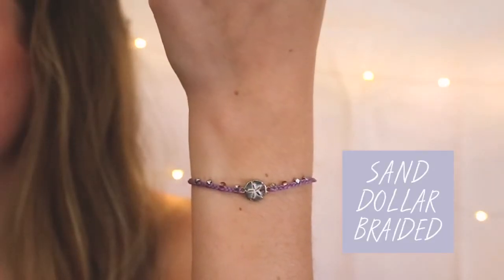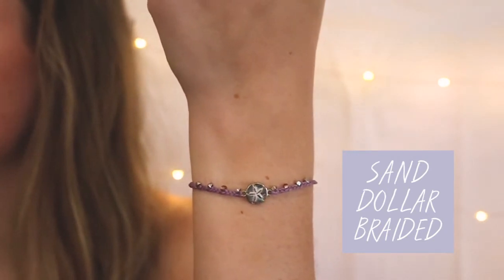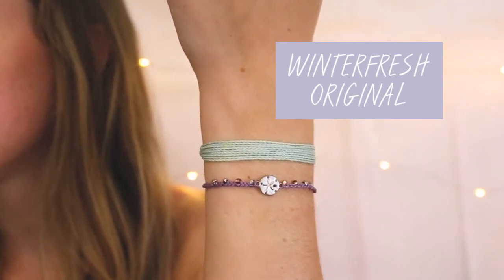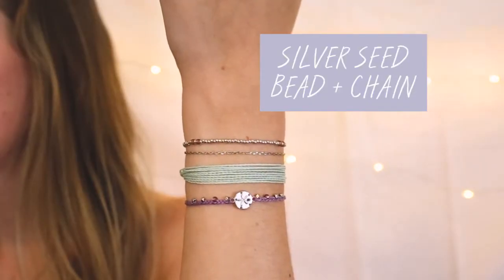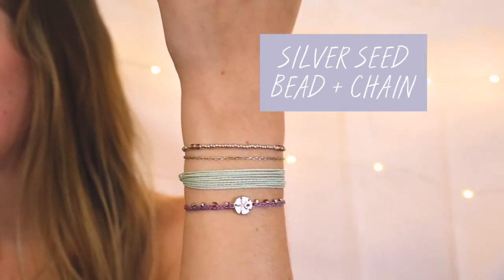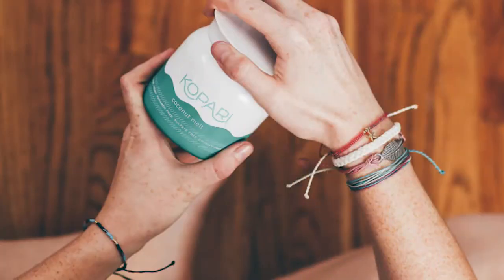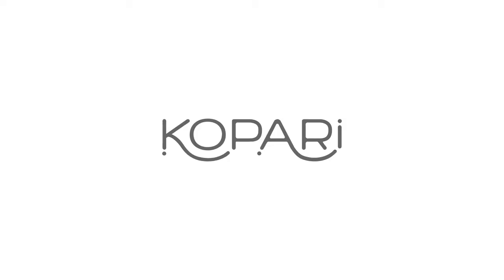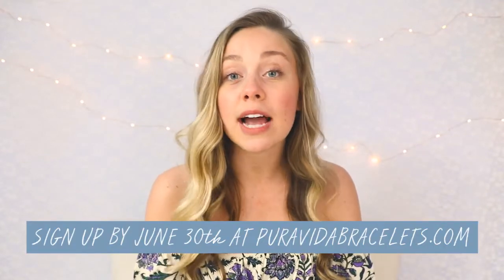June 2018 Monthly Club Sneak Peek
We’re feeling major island vibes this month, with a sand dollar charm, a seed bead and chain bracelet, and a fresh new original (just in time for summer).

Not part of the Monthly Club? Sign up by June 30 to receive this month’s pack! Check out puravidabracelets.com for all the details.